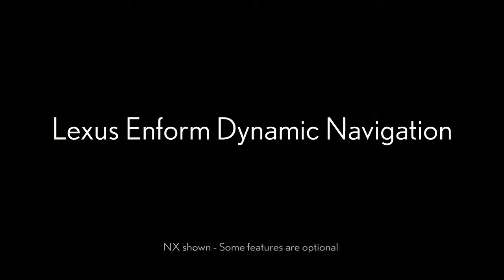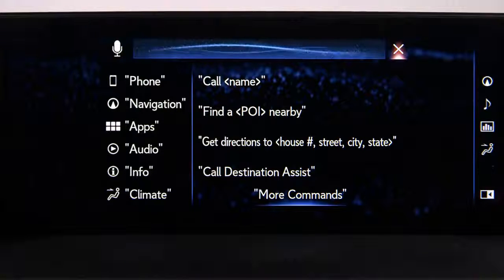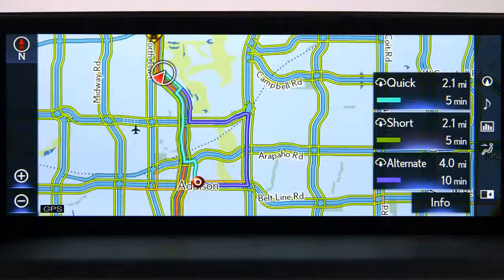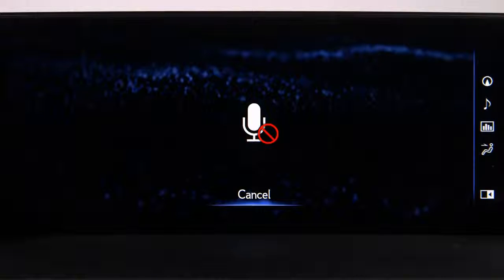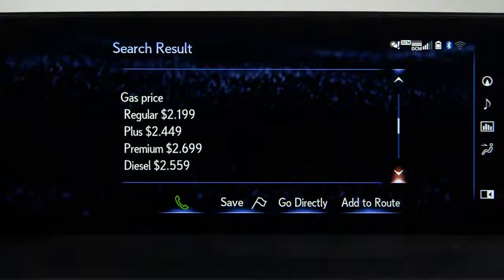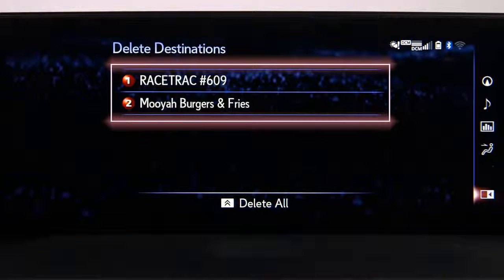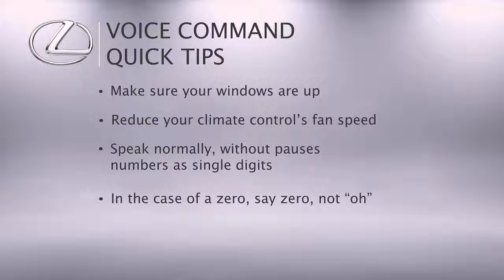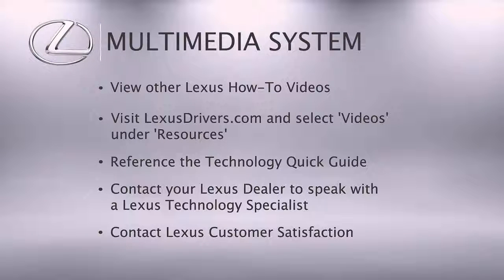Best Car 4You| DYNAMIC NAVIGATION (GEN 10)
Learn how to operate the various features of Dynamic Navigation on Lexus vehicles equipped with the Gen 10 Navigation system.